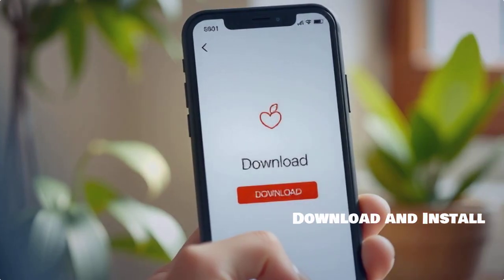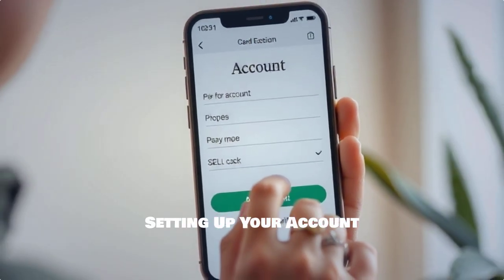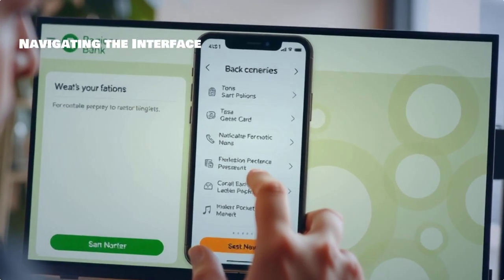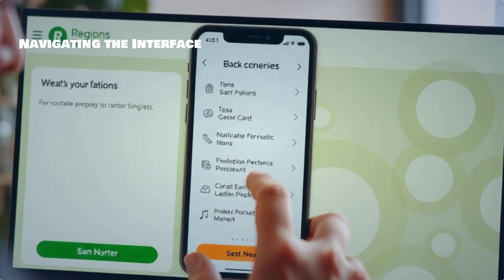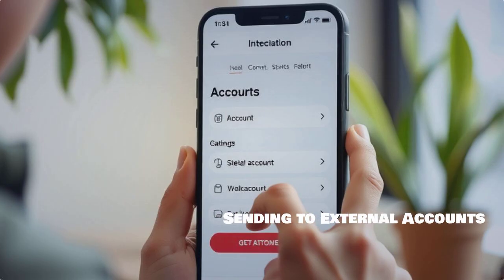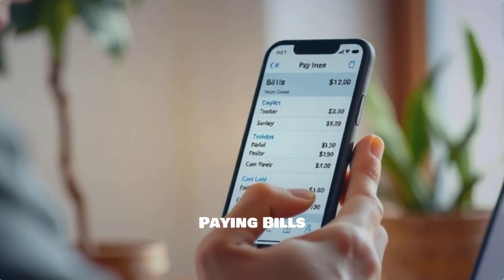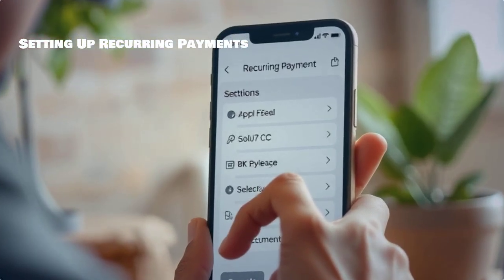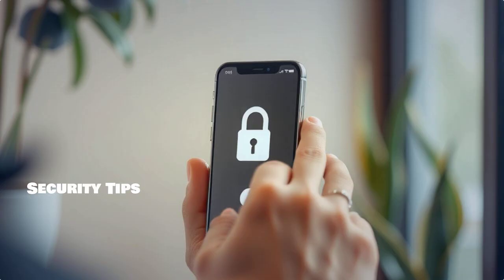Regions Bank Mobile Banking Complete Tutorial: Transfer Money and Pay Bills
a regions bank mobile banking complete tutorial, how to transfer money and pay your bills using the regions bank app, how to send money to other people using zelle through the app, how to set up and manage your bill payments, a complete guide to making payments on your mobile phone, what you need to know about transferring funds between your regions bank accounts, a step-by-step guide for beginners, how to pay anyone with the regions app, a full walkthrough of the money transfer features.